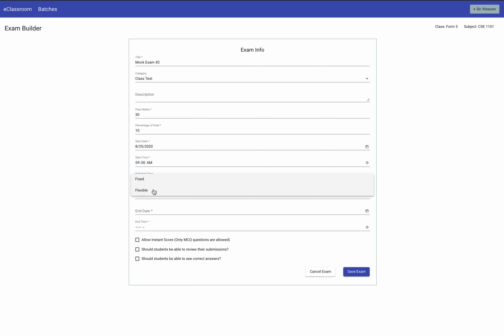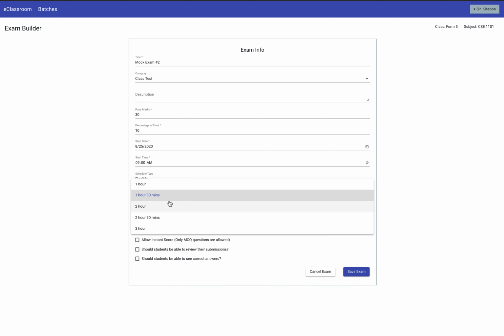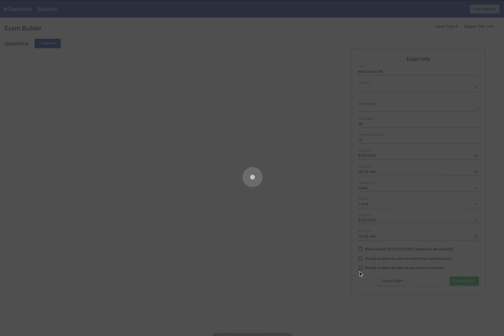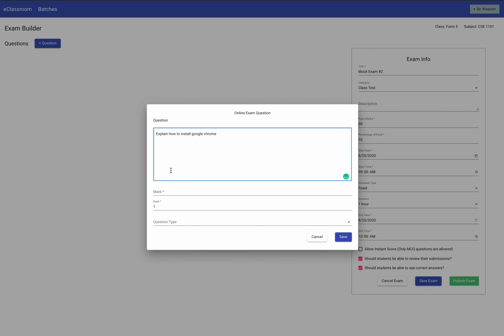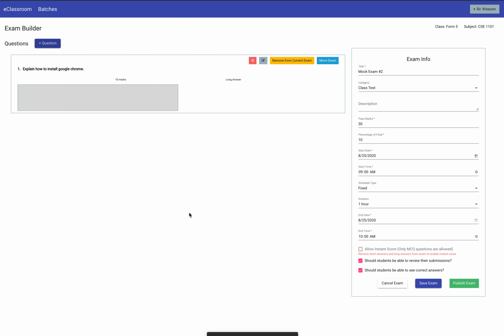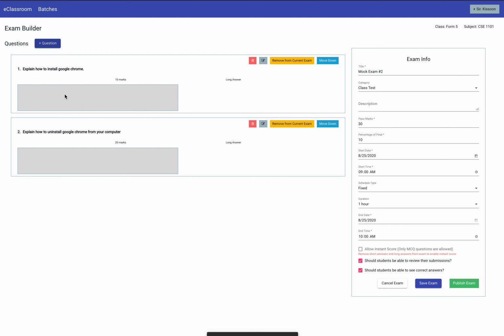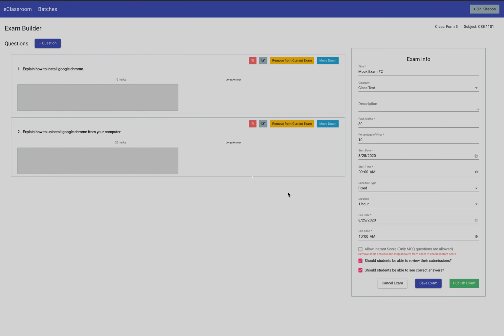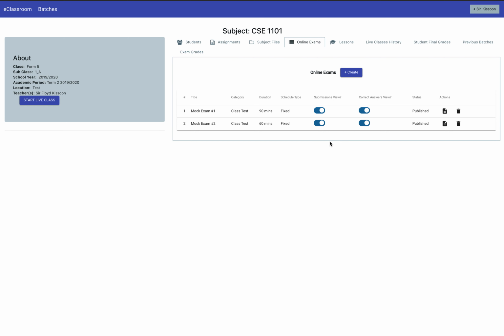6 Essay type Examinations